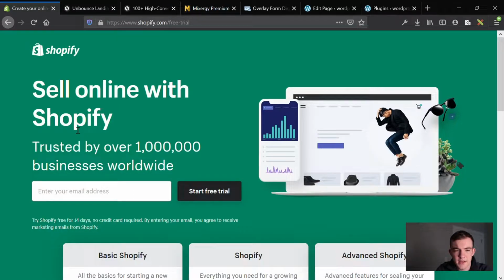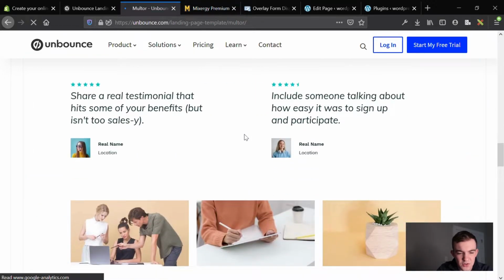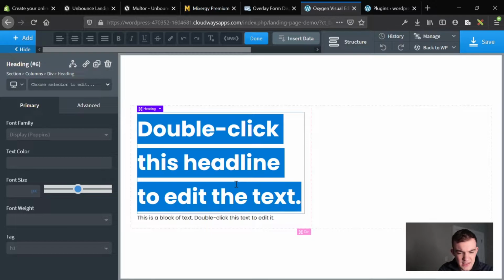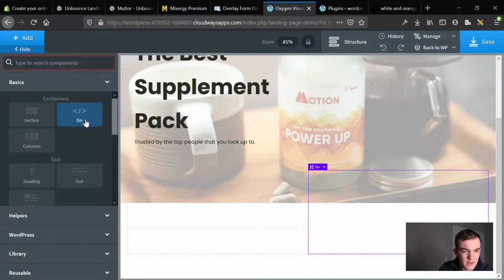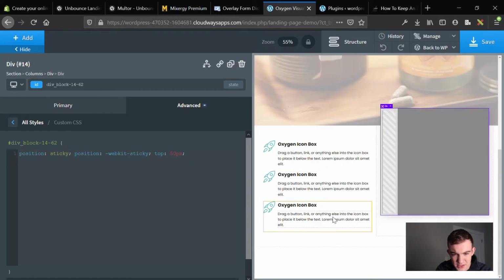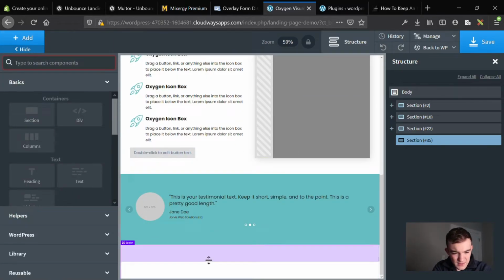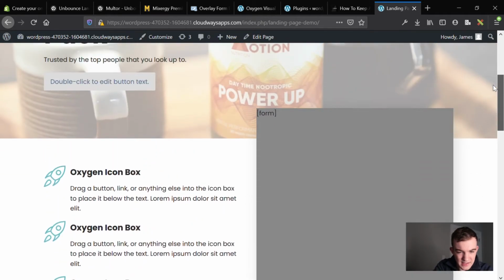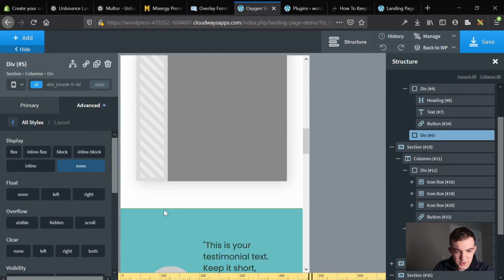How To Build Landing Pages In WordPress With Oxygen — Better And Cheaper Than Clickfunnels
The Oxygen Builder for WordPress makes for the perfect landing page creation tool. Here, we talk about building a basic landing page using Oxygen, and how to further expand it. This video is a companion to our blog post